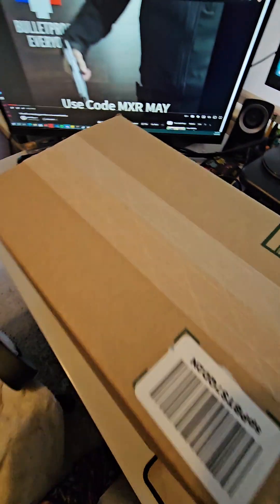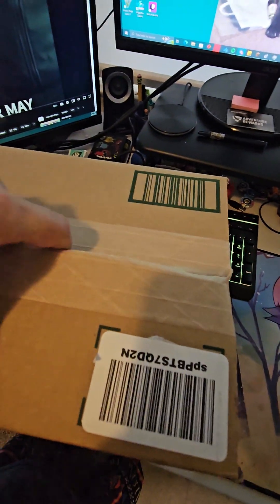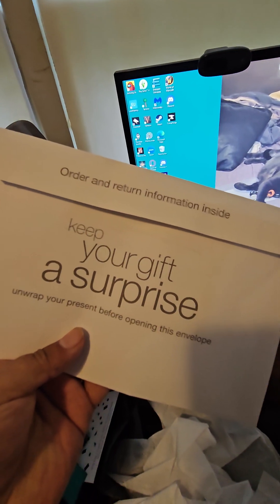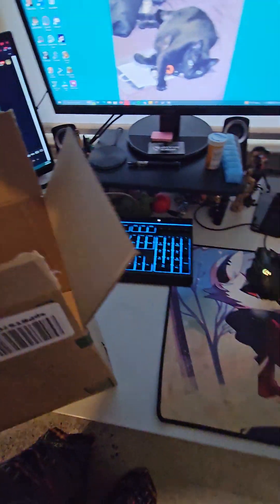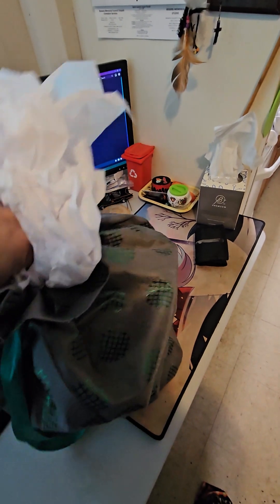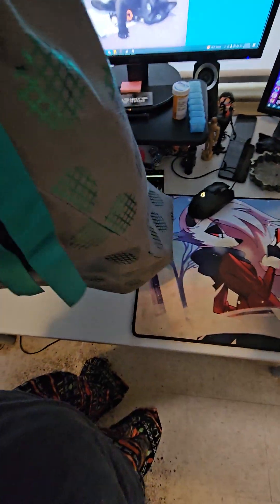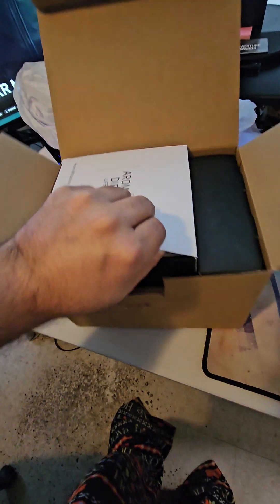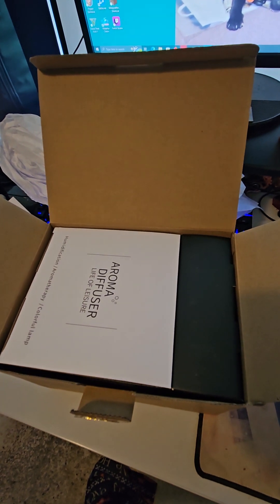unboxing video 2023 B-Day Edition